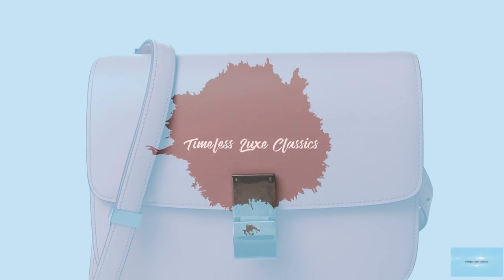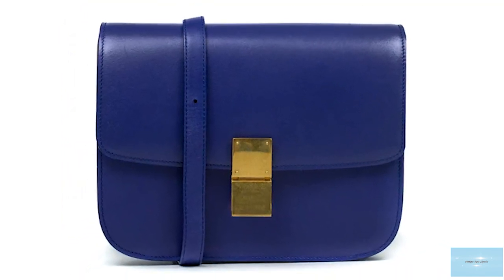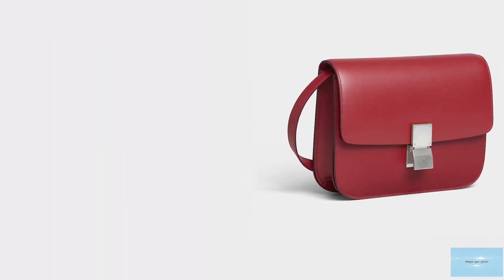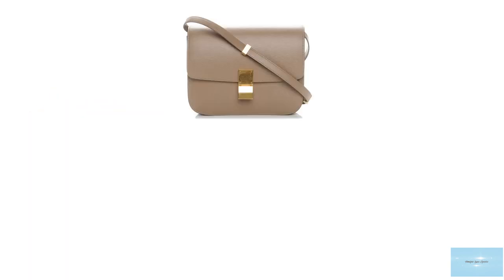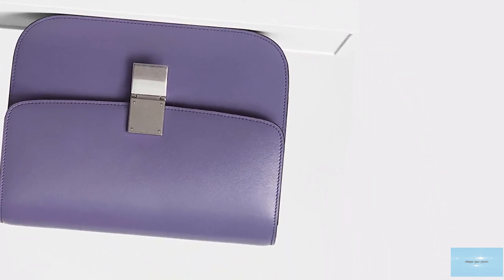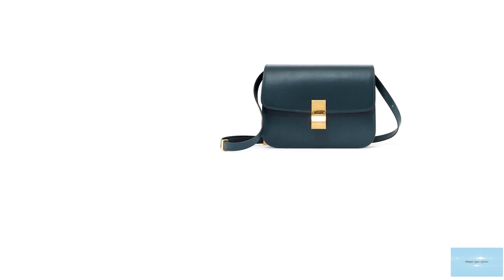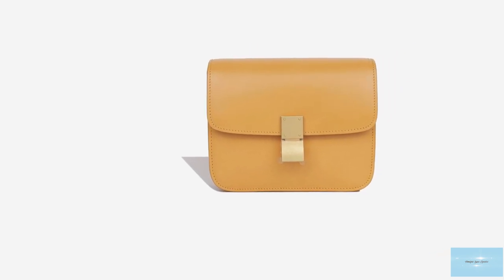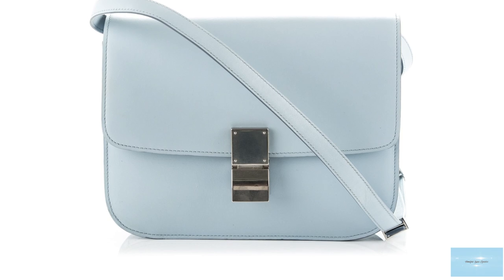The CELINE CLASSIC BAG *LUXURY BAG* (Short Information Guide)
A short and useful guide about the CELINE CLASSIC Luxury Bag